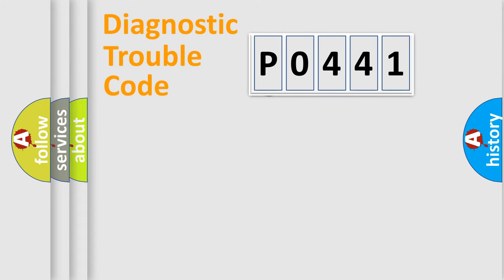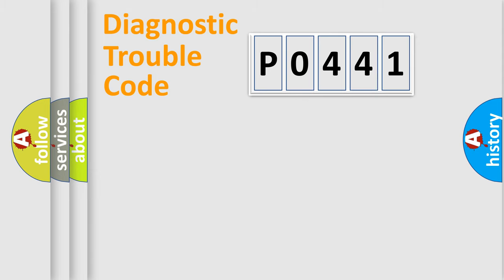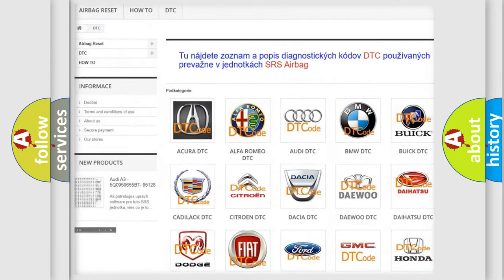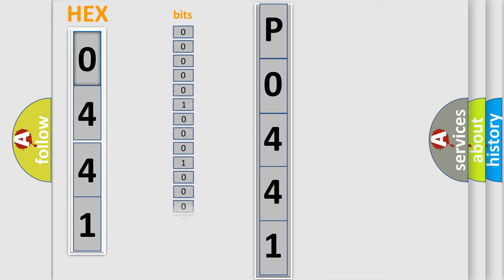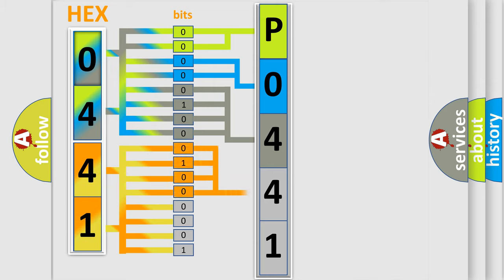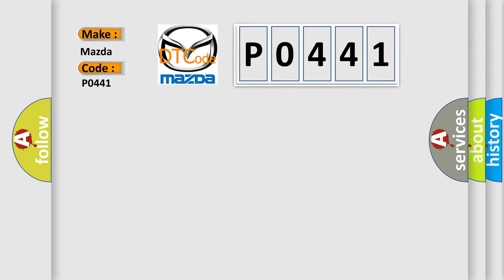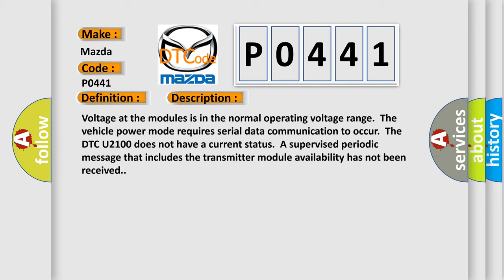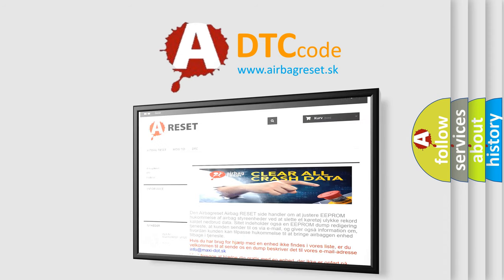DTC Mazda P0441 Short Explanation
Contents:
0:21 Basic DTC analysis according to OBD2 protocol standard.
1:48 Insight into programming
2:58 A diagnostically understandable description of the Diagnostic Trouble Code
3:05 Basic error definition

Make:
Mazda
Code:
P0441
Definition:
Low Speed CAN Communication Bus Performance
Description:
Voltage at the modules is in the normal operating voltage range.The vehicle power mode requires serial data communication to occur.The DTC U2100 does not have a current status.A supervised periodic message that includes the transmitter module availability has not been received.
Cause:
 Control modules the vehicle is equipped with Control modules B+,ignition,ground,communication enable and serial data circuit terminals Control module locations on the low and high speed GMLAN serial data circuits